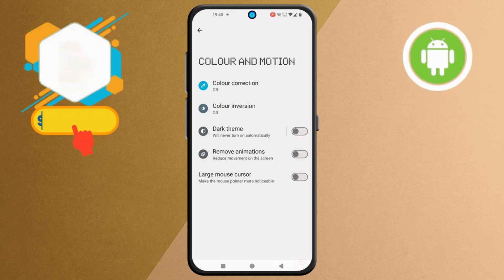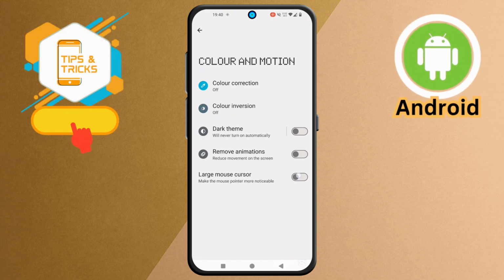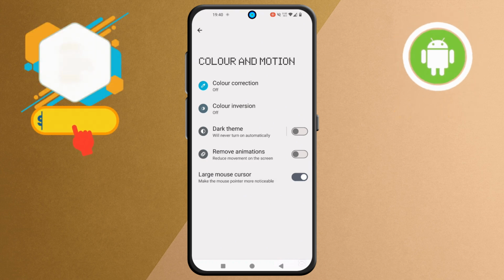How to Enable/Disable Large Mouse Cursor on Android | Tips & Tricks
How to Enable/Disable Large Mouse Cursor on Android

Welcome to Tips & Tricks! In today's video, we’ll show you a simple method on How to Enable/Disable Large Mouse Cursor on Android. If you’ve been struggling with small text or difficulty seeing the pointer on your Android device, adjusting the size of the mouse cursor can make navigation much easier. We will guide you step-by-step on how to either activate or deactivate the larger mouse cursor to fit your preferences.
Whether you're looking to improve accessibility or simply prefer a larger cursor for a better visual experience, this tutorial covers all the settings you'll need to change. Follow along as we explain how to enable the oversized pointer, or, if you prefer, switch back to a more compact cursor. You'll see how to find these settings within your device, plus useful tips on customizing other aspects of accessibility for enhanced usability.
If you’re new to customizing Android features, don't worry – this video will walk you through the entire process. We’ll explain everything in easy-to-understand language so you can adjust your mouse cursor and take control of your device’s settings. Enhancing your user experience is just a few steps away!
So, whether you need a larger cursor for better visibility or simply want to disable it for a more minimal look, this tutorial is perfect for you.
Important Keywords:
Customize Mouse Pointer Size
Accessibility Settings on Android
Android Cursor Size Adjustment
Enlarge Mouse Cursor on Android
Easy Steps for Mouse Pointer Modification
Large Cursor for Better Visibility